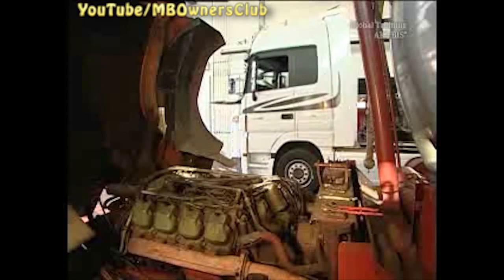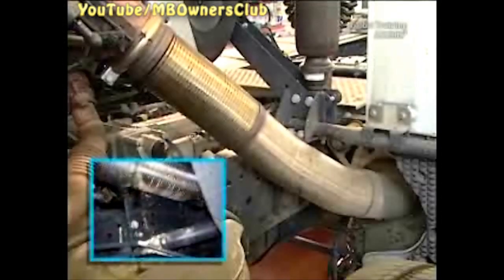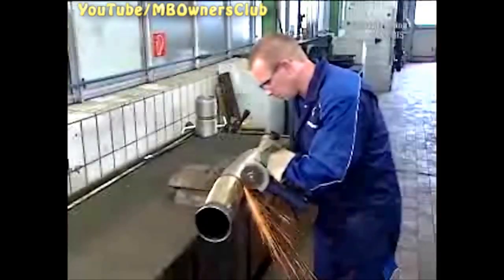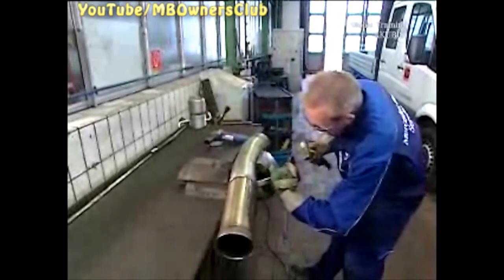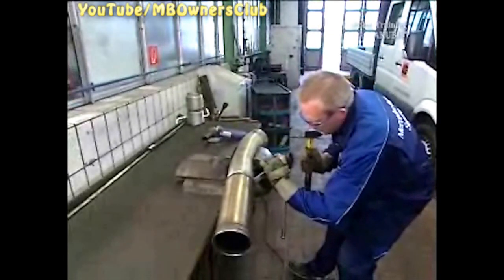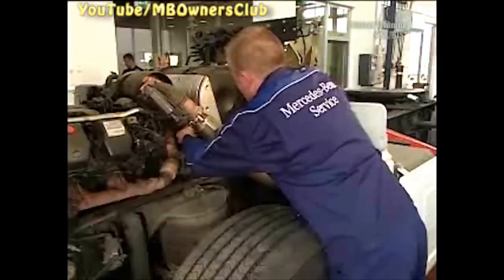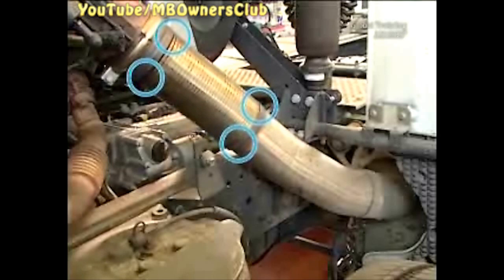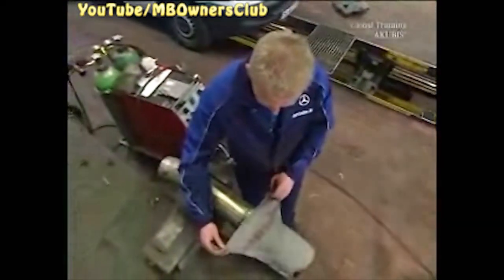How to prevent AdBlue leakage and crystallization on your Mercedes-Benz Actros | BlueTec- AdBlue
In this video, we will show you how to replace the stripwound metal hose with a corrugated hose compensator in your Mercedes-Benz Actros to prevent AdBlue leakage and crystallization on the exhaust system. We will guide you step-by-step through the process of removing the entire pipe, cutting out the stripwound metal hose, welding in the compensator, and extending the exhaust pipe if needed.

Corrugated hose compensator  A 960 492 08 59